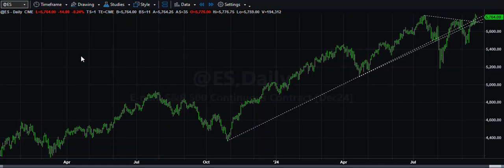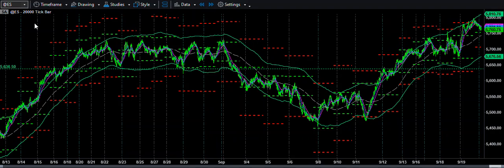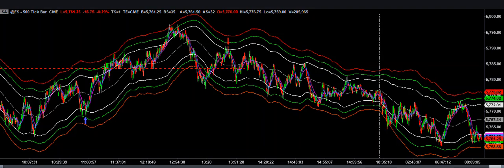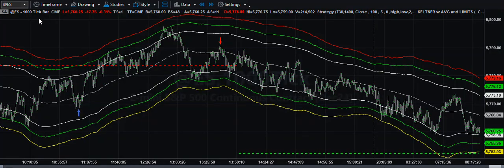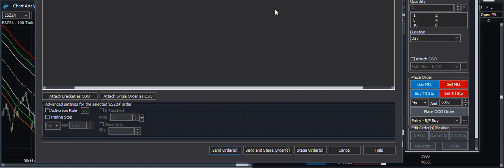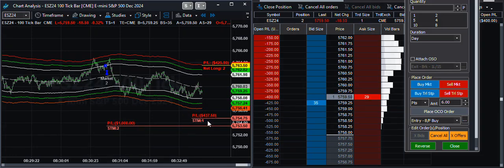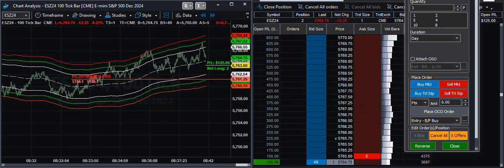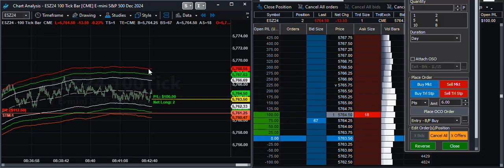S&P Example Fri Sep 20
This is a live tutorial running on a simulated platform, as I am teaching a friend and cannot risk trading my cash account while instructing at the same time.  In this session, I'm going through the progressions when starting the day in order to determine best entry levels, whether long or short.